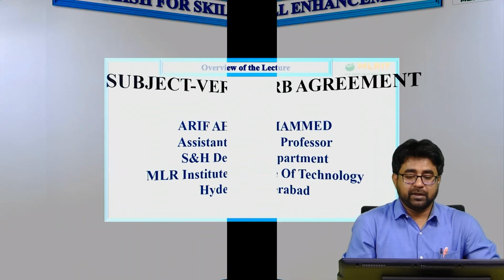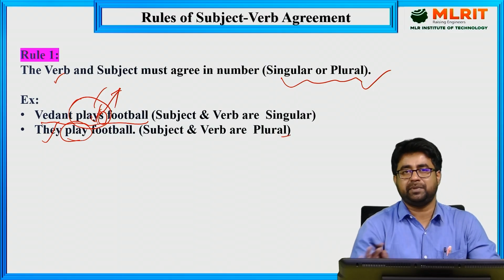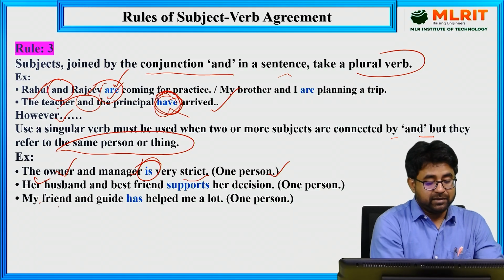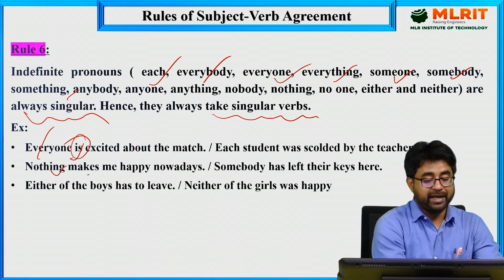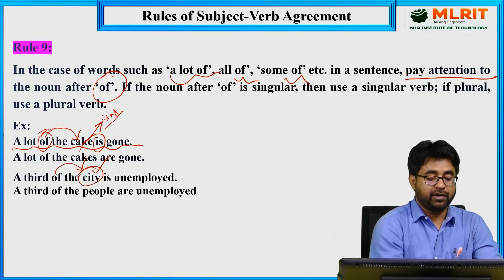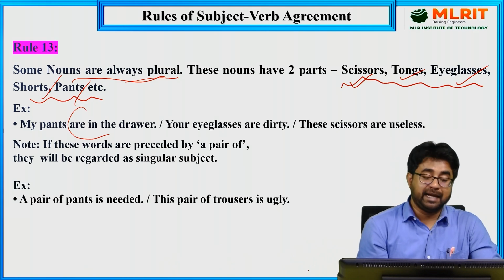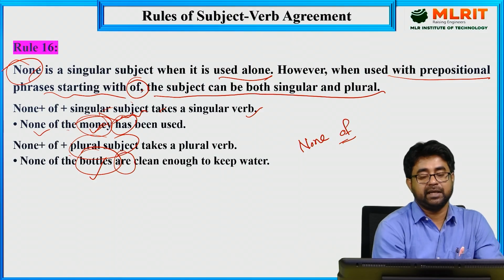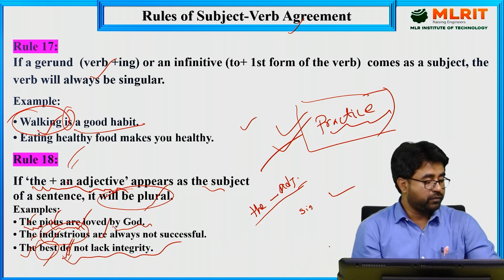LEC14| English for Skill Enhancement |Subject-Verb Agreement by Arif Ahammed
Hyderabad.